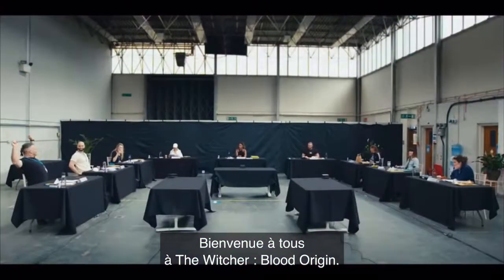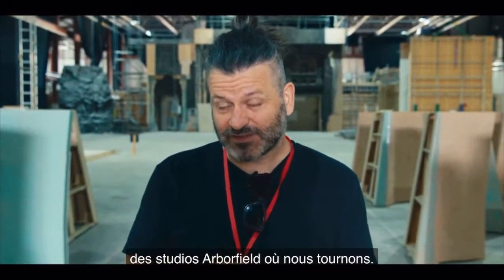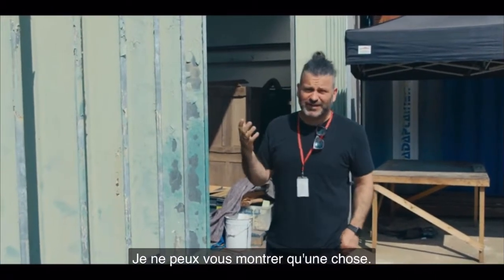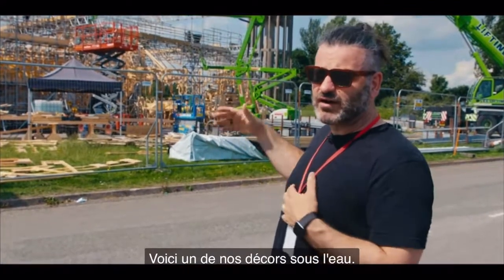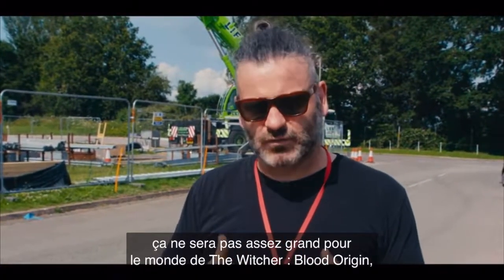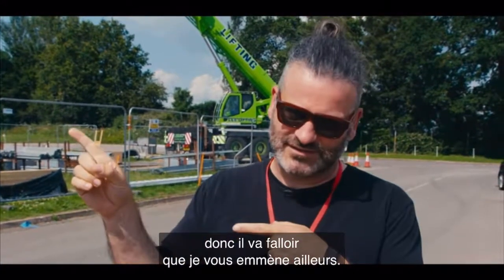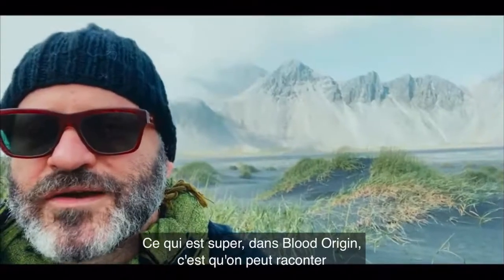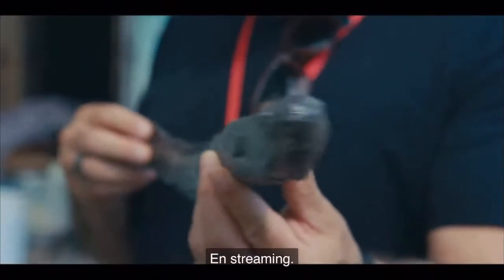THE WITCHER BLOOD ORIGIN - Reportage dans les coulisses du futur Spin-Off (VOST) Netflix.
Profitez d’un aperçu exclusif dans les coulisses du préquel, où l’on découvrira la genèse du prototype du sorceleur et les événements ayant conduit à la “Conjonction des Sphères” qui a fait basculer l’Histoire.
Rendez-vous en 2022 pour TheWitcherBloodOrigin sur Netflix.